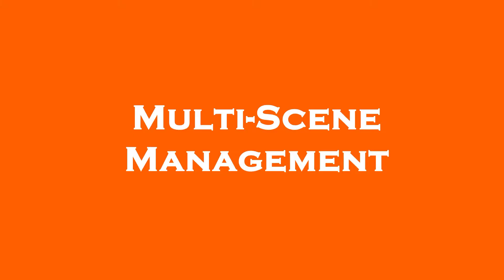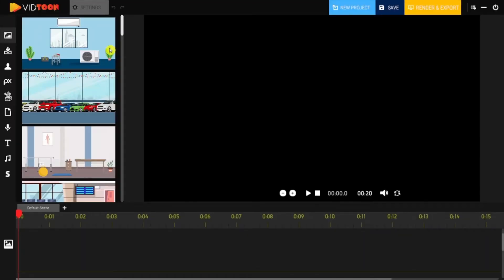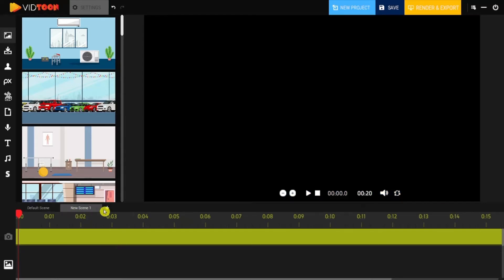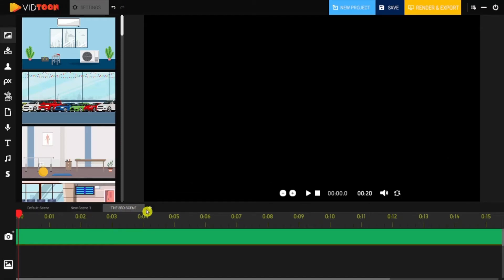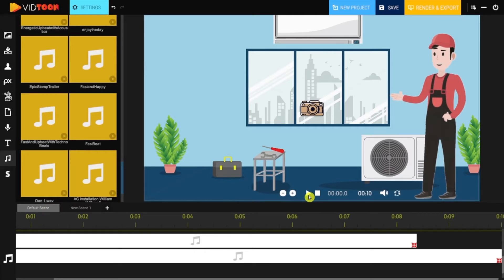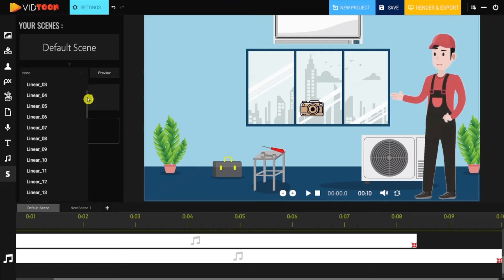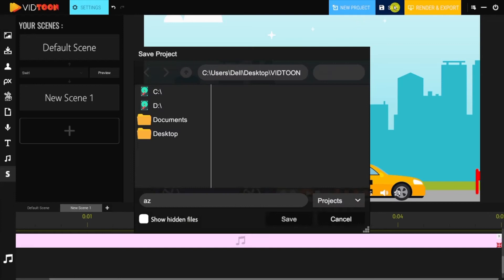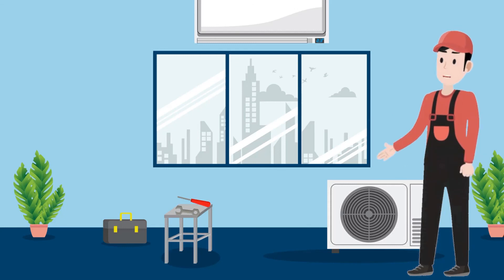Vidtoon: Multi-Scene Management